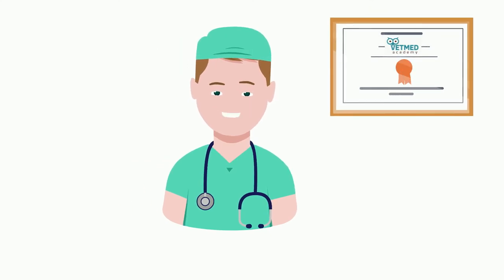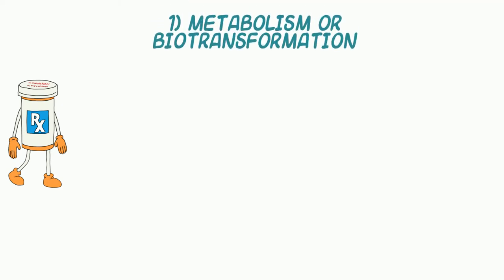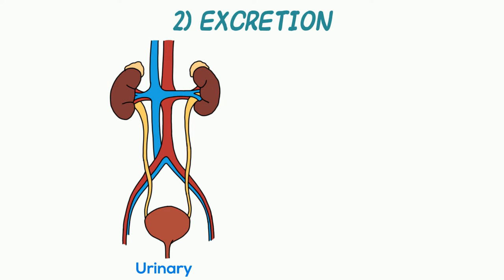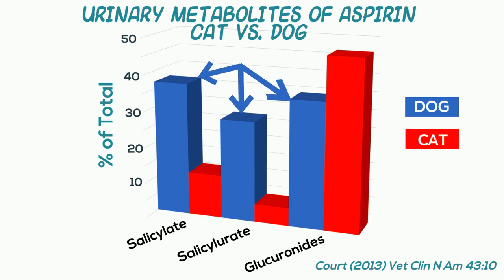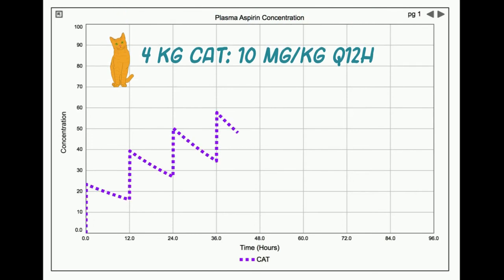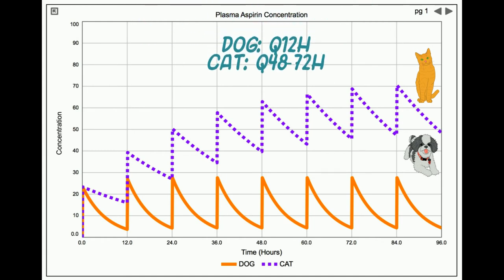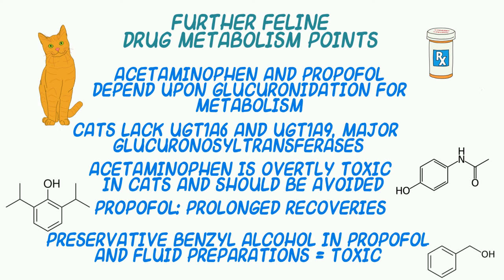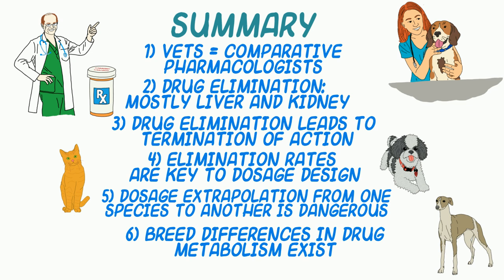Drug Elimination: How it Works and Why it is Important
Animated video on the basics of drug and toxin elimination in the body with an example of relevance to medicine (veterinary and human). Presented by VetMedAcademy.org in collaboration with MSD Veterinary Manual. For additional videos on this topic and learning materials, please register with VetMedAcademy